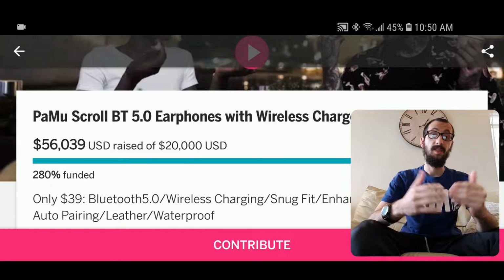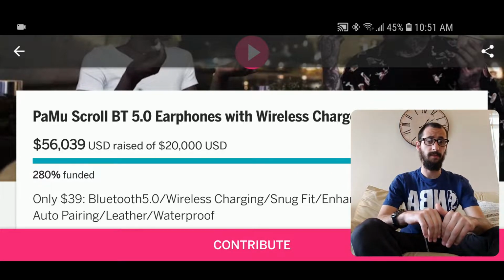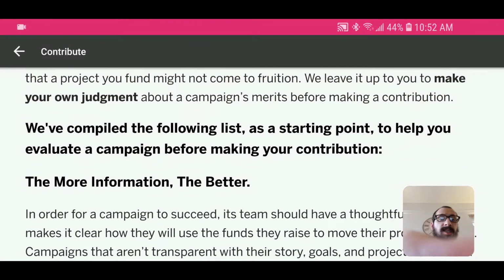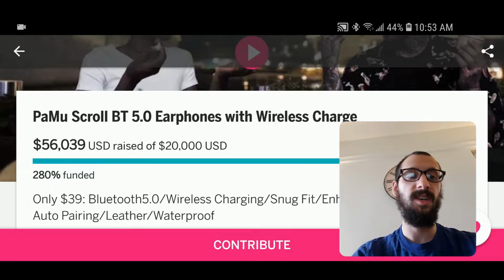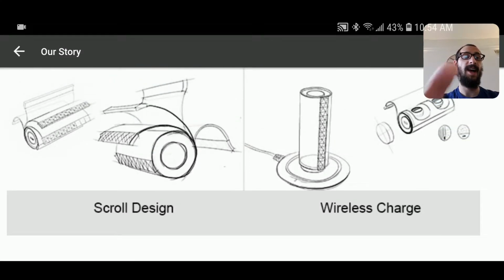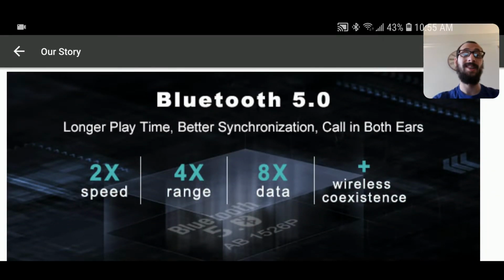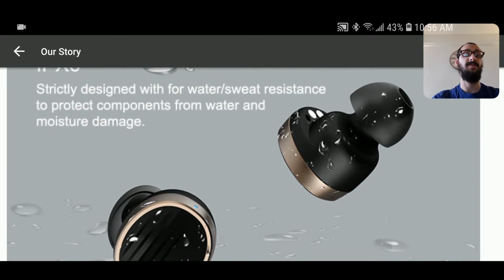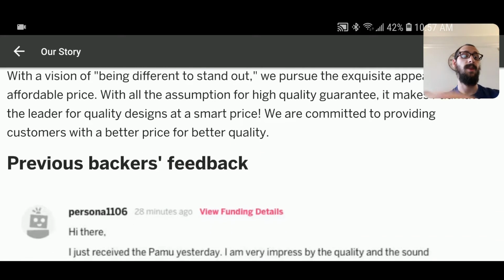Be quick! I just bought the PaMu Scroll Earphones! ($40 instead of $150) How to shop on Indiegogo?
I talk about the new Padmate product on Indiegogo, the PaMu Scroll BT 5.0 Earphones and why I specifically bought these. I also explain how to know which types of projects are safe bets to fund on Indiegogo.

DansTechDeals